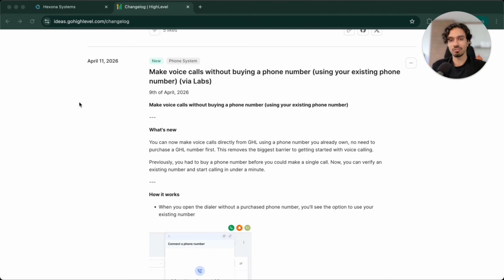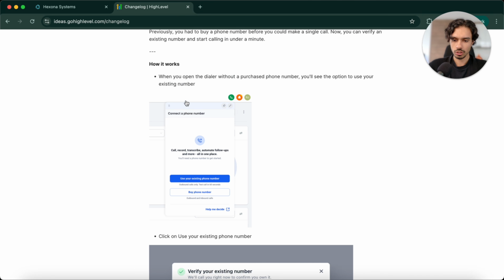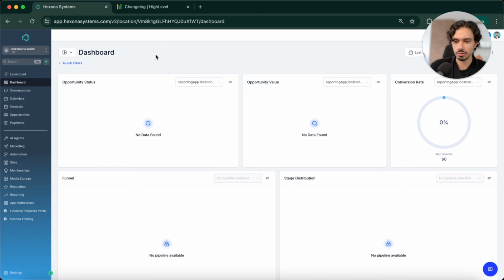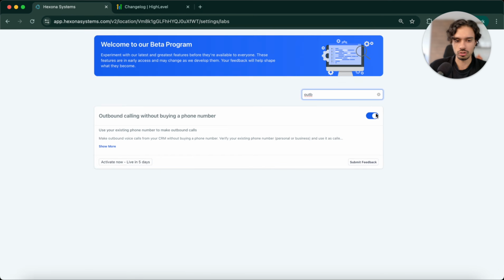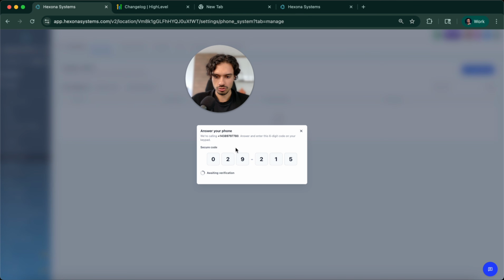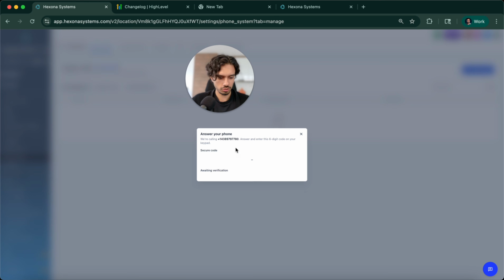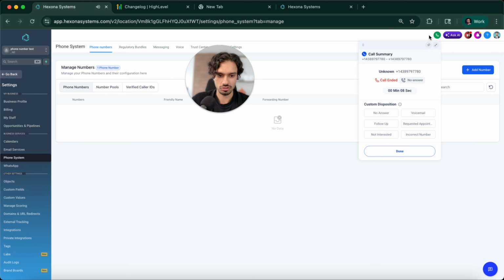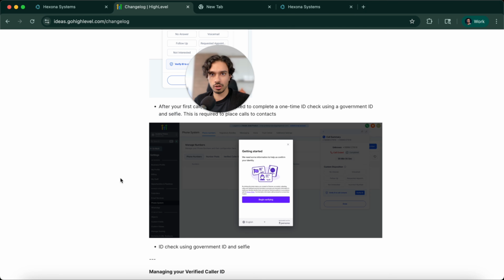Use Your OWN Phone Number in GoHighLevel (2026 Update)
This GoHighLevel tutorial walks you through the exact setup to use your own phone number inside the platform - no unnecessary fees, no Twilio dependency, and full control over your number from day one.

This is the 2026 update.

The process has changed, and most guides online are outdated. If your GoHighLevel phone number setup isn't working, this is why.What this covers: connecting your own number to GoHighLevel, configuring it correctly inside your sub-account, and making sure calls and SMS route the way they're supposed to.

Whether you're running a GoHighLevel SaaS agency or managing client accounts, this setup applies to both.If you're building on GoHighLevel in 2026, get this right before you touch anything else in the platform.